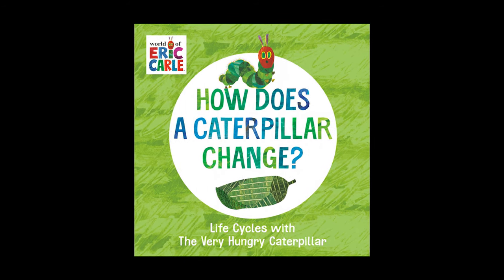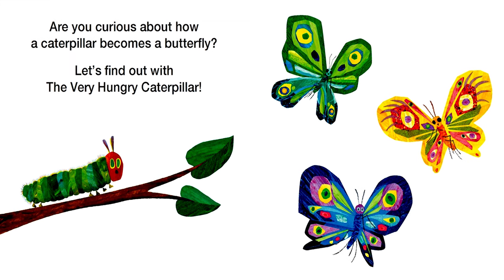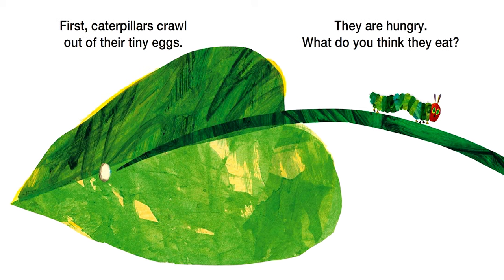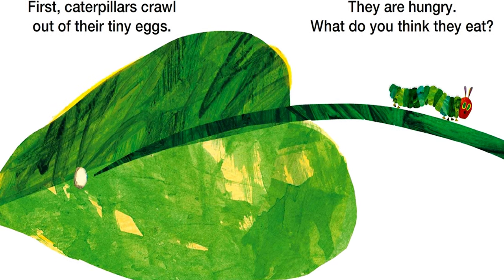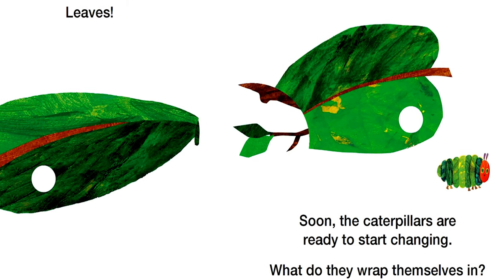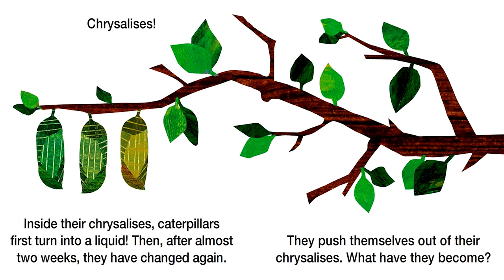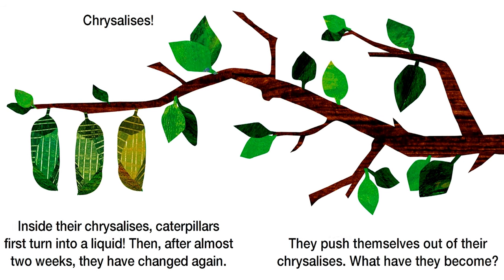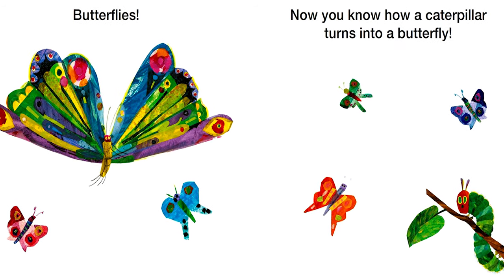How Does A Caterpillar Change? - Read Aloud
Explore the transformation of a caterpillar into a butterfly.

Life Cycles with The Very Hungry Caterpillar - How Does A Caterpillar Change?  Author & Illustrator - Eric Carle

Enjoy this read aloud by Brittany